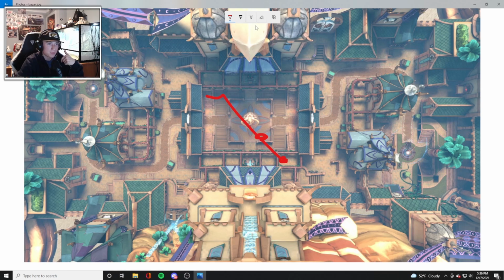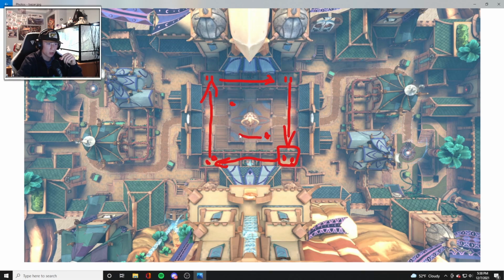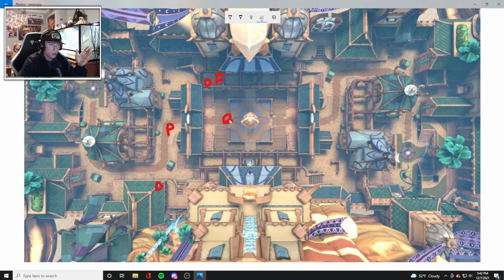BAZAAR MAP RUNDOWN IN DEPTH POSITIONING GUIDE!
Support me!